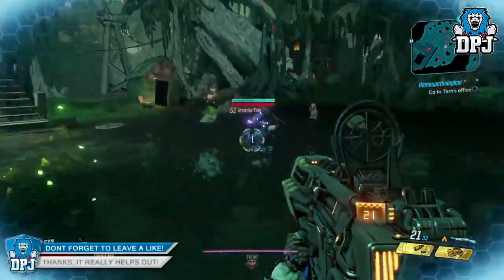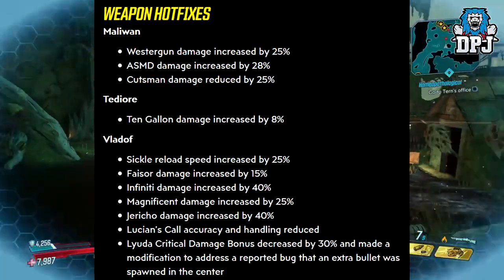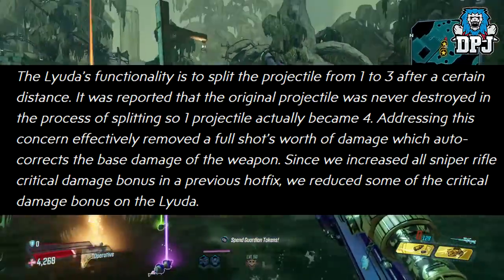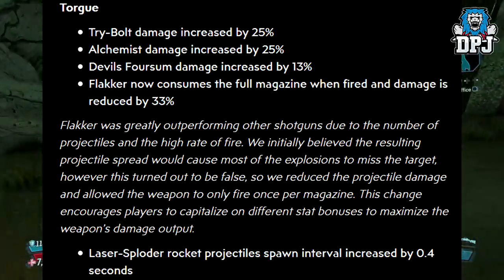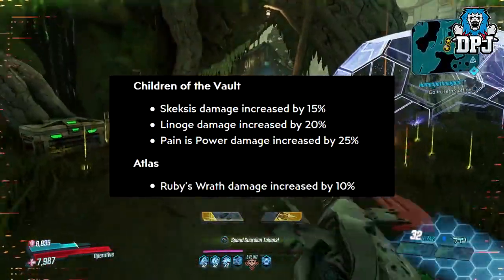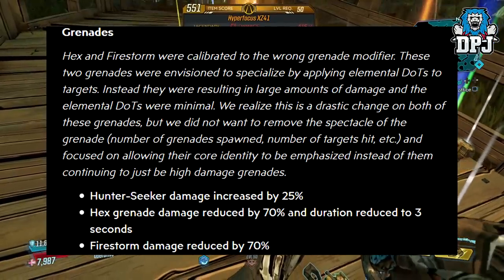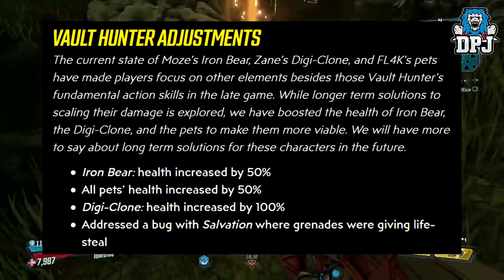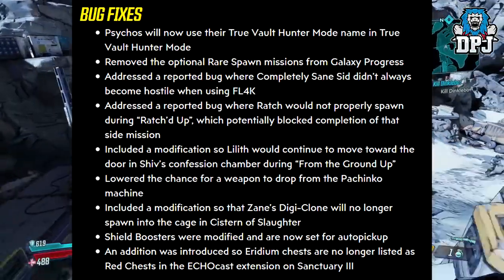Borderlands 3 LYUDA, FLAKKER, HEX & CUTSMAN NERFS BIG LEGENDARY CHANGES New Hotfix Details